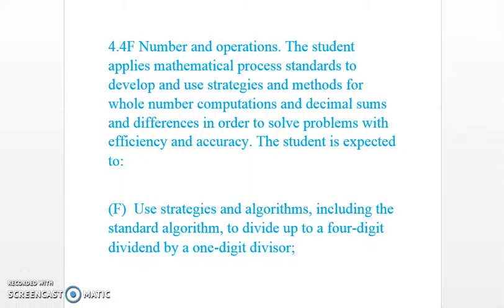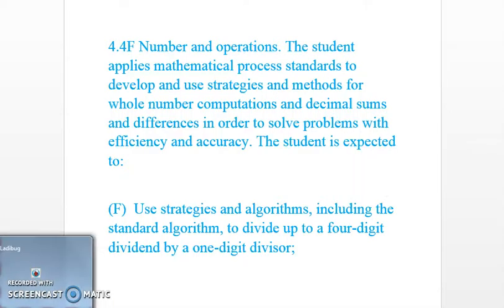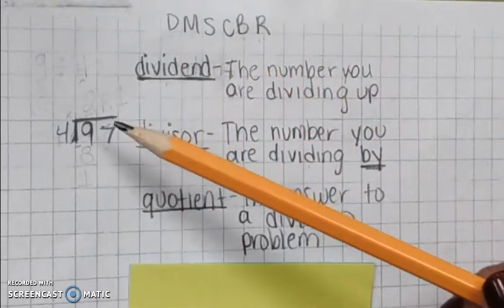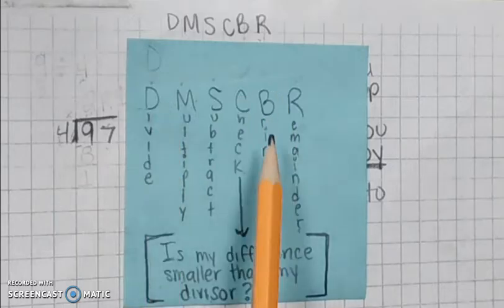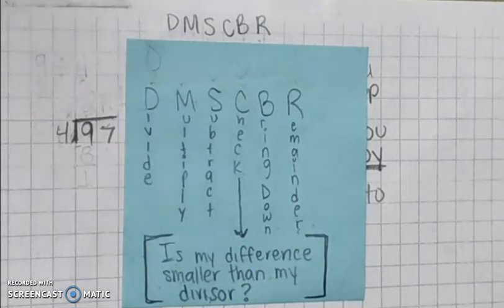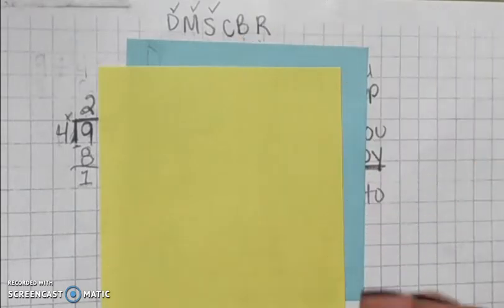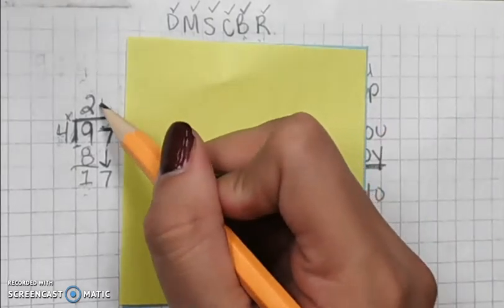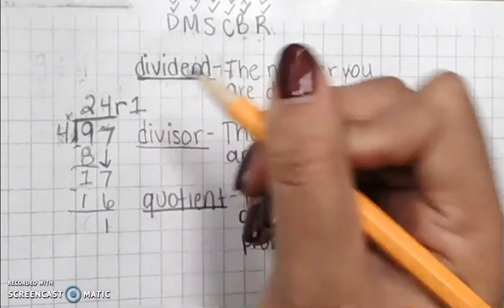Simple Division standard algorithm- part 2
Division using standard algorithm